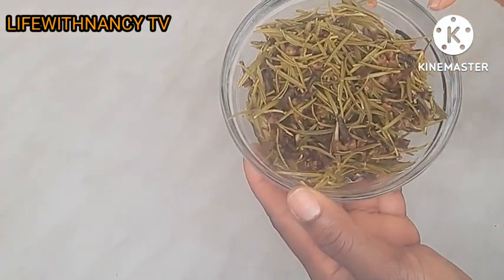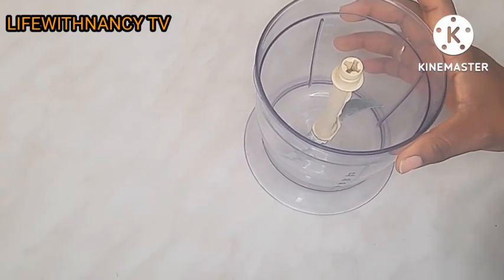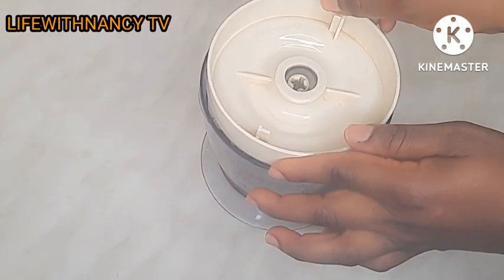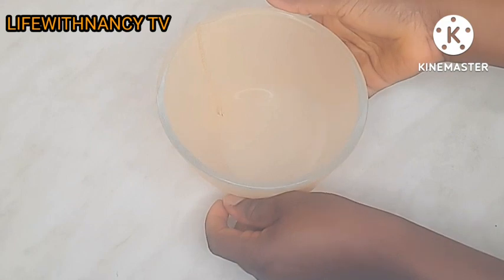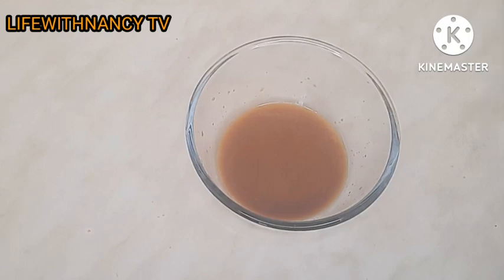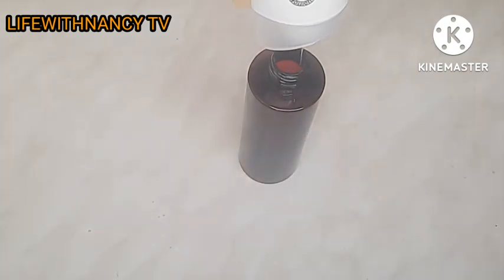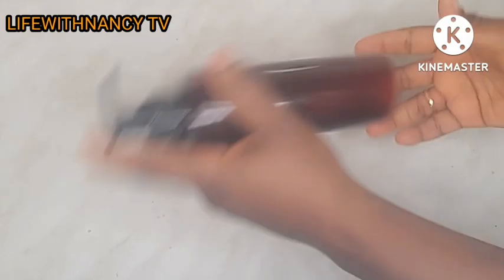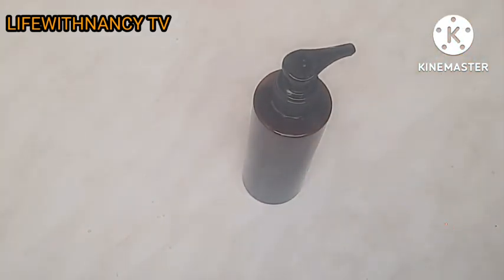How to Make Rosemary and Cloves Shampoo For Hair Growth |Lifewithnancy tv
in today's video I will be sharing with you guys how I prepare my Shampoo with Rosemary and Cloves.